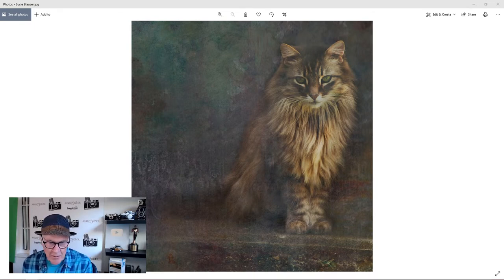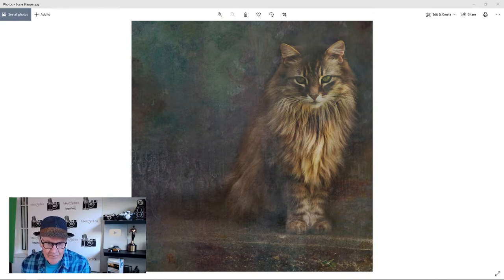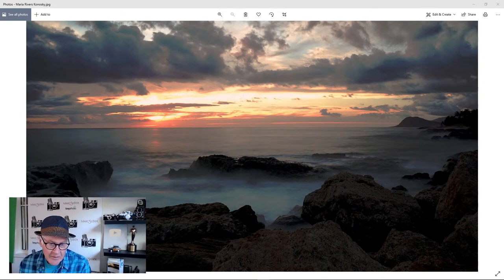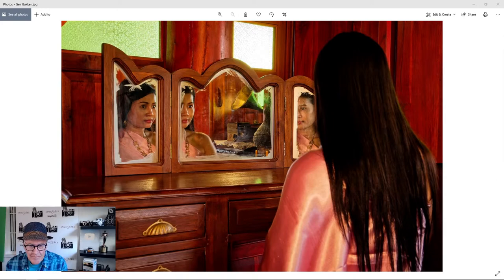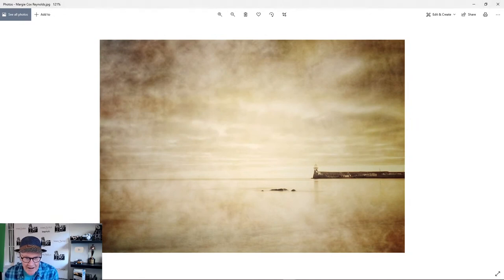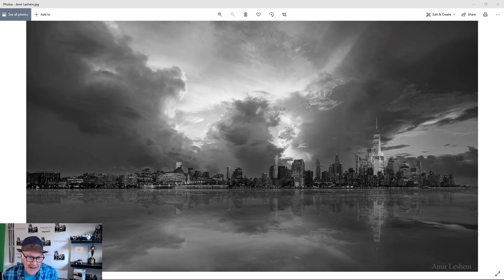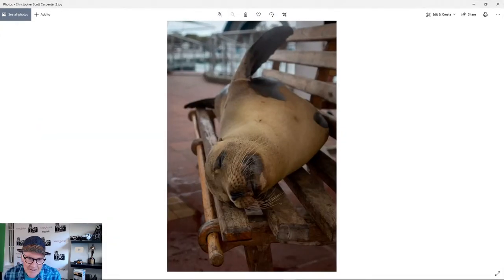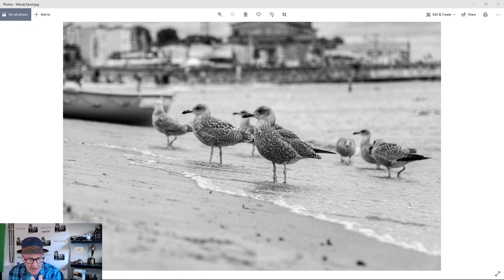Reviewing YOUR Photos Live! - Community Photo Critique with Marc Silber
Marc Silber takes images from the AYP Club and gives his review of them. Submit your photos by joining the AYP Club for free on Facebook!

Support a young photographer and friend of AYP Nemi Persson get her own photography equipment to continue her work!